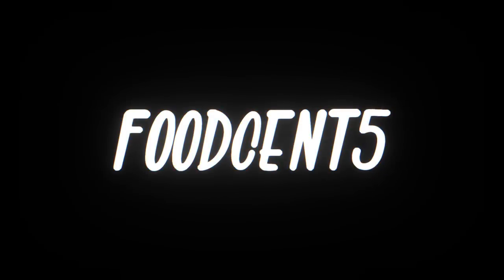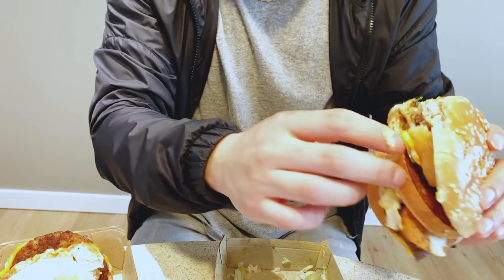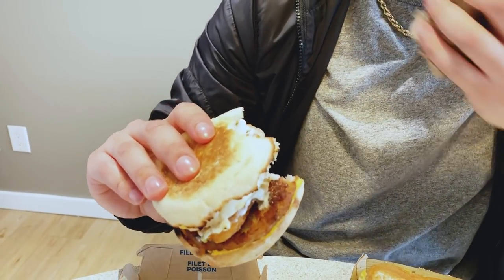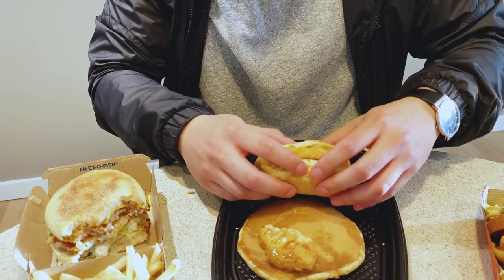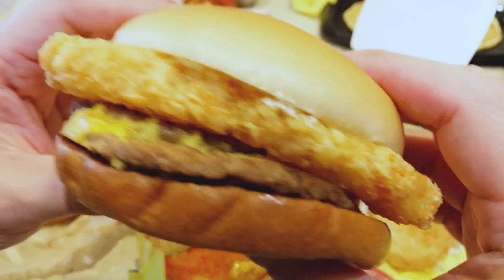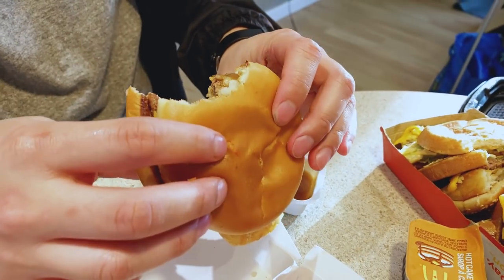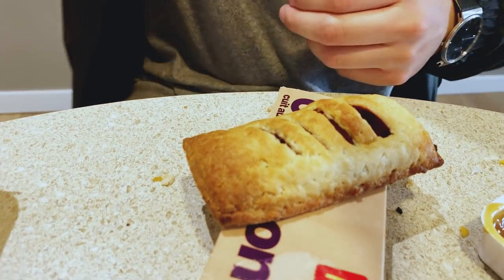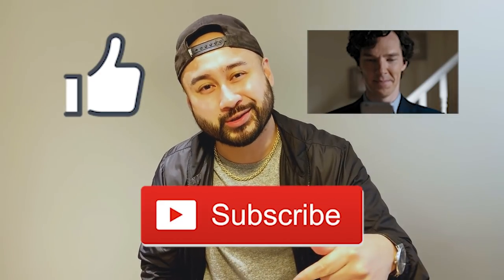MCDONALD'S MASHUP TASTE TEST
Mcdonald's Mash Up Taste Test
Ordered my favorite items from McDonald's. Mashed them up and created a secret menu that I taste tested for you to try!

LAND AIR & SEA BURGER
Big Mac
McChicken
Filet o Fish

SAUSAGE EGG MCCHICKEN
Sausage egg Mcmuffin
Jr Chicken

CHICKEN & PANCAKES
Chicken Mcnuggets
Hotcakes

MC 1035
Sausage Egg Mcmuffin
Mcdouble

MCDOUBLE HASH
Mcdouble
Hash brown
Steamed bun from Filet o Fish

MCFLURRY PIE
Oreo Mcflurry
Strawberry Pie